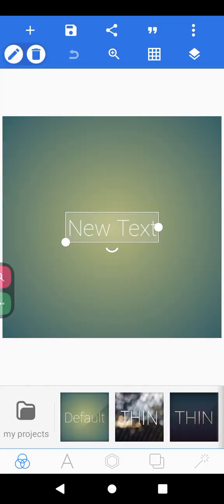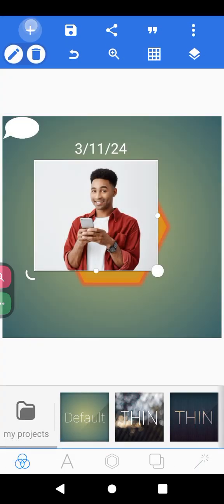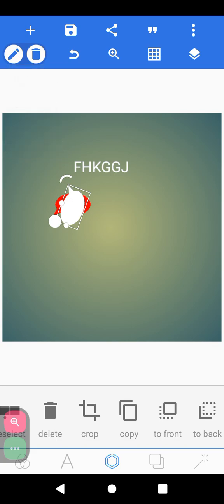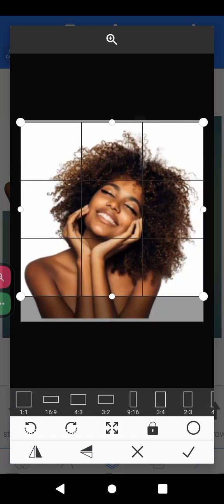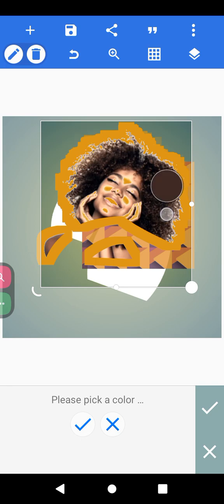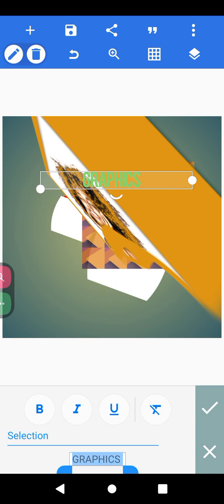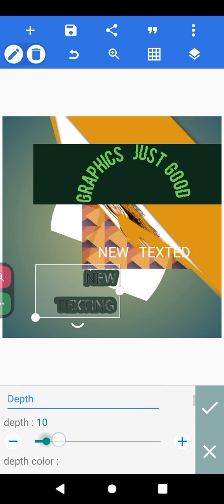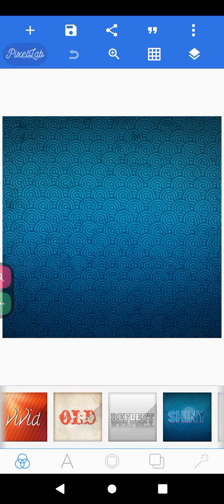Beginners pixelab introduction